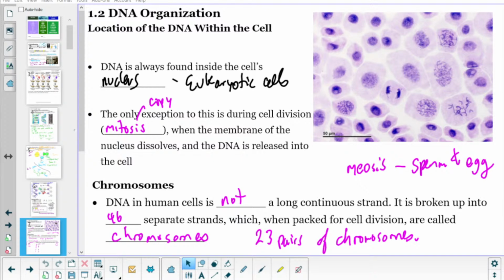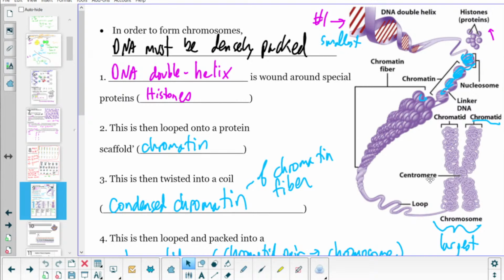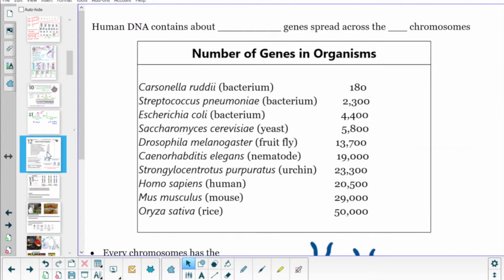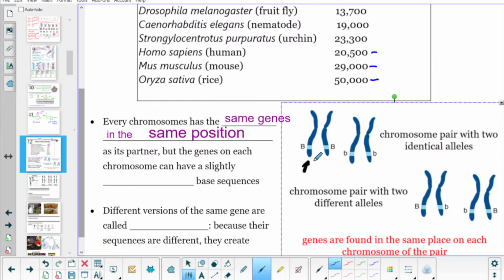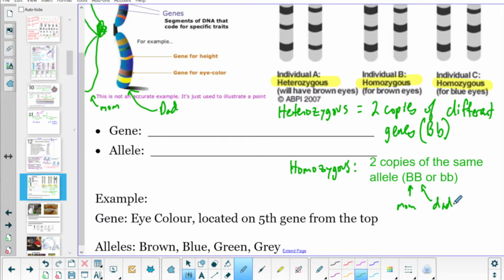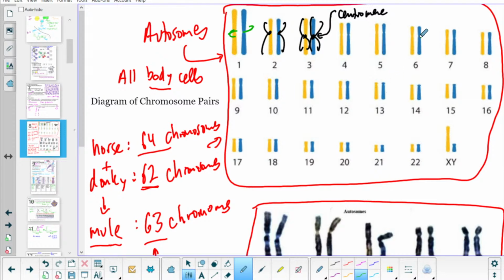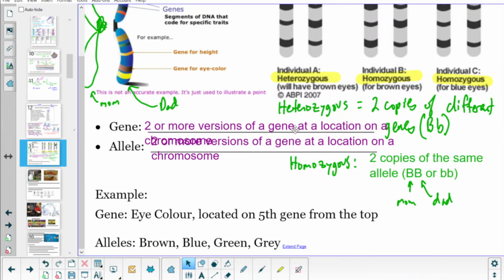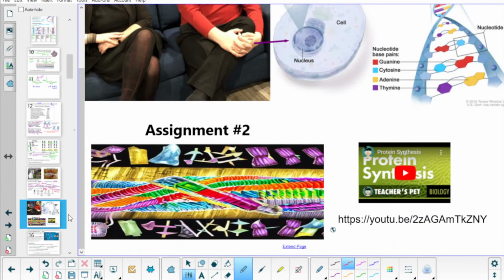Science 10D Jan 16 2023